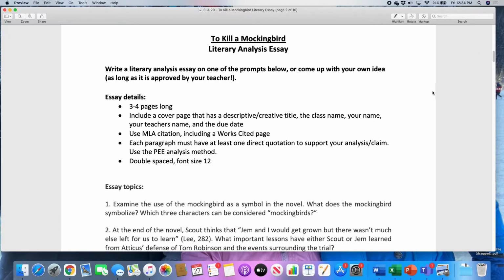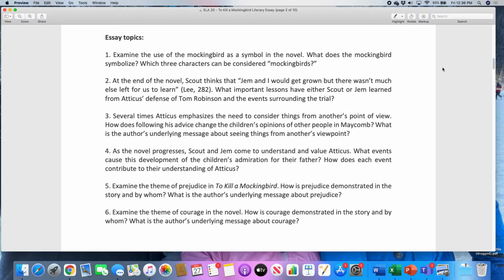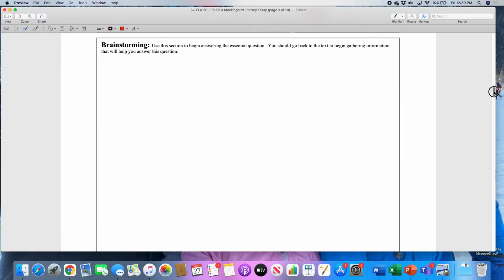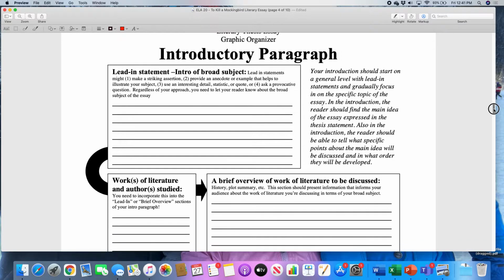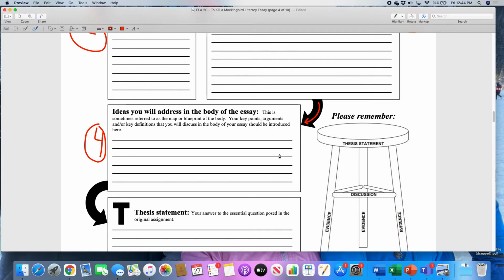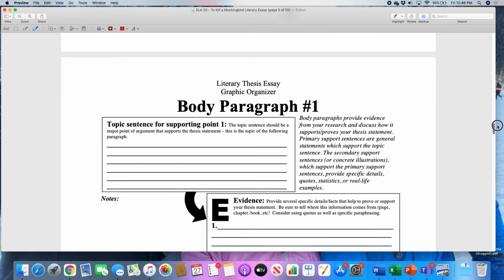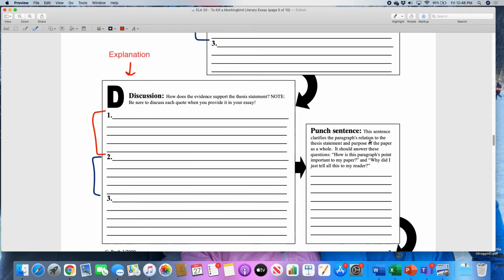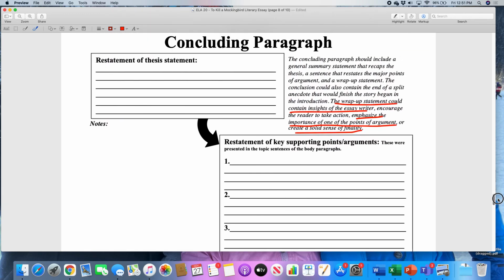TKAM Analytical Essay Assignment